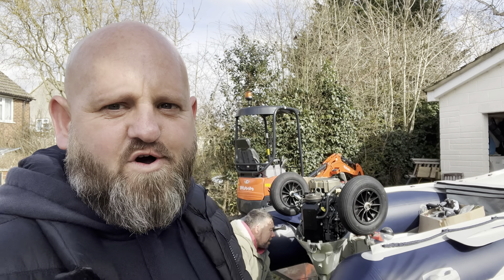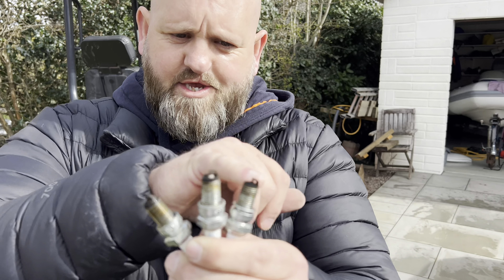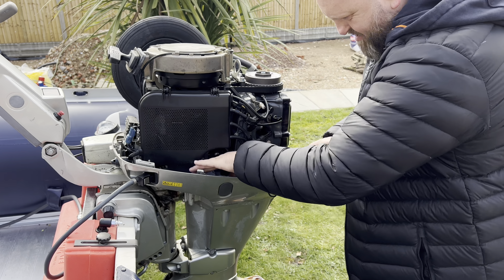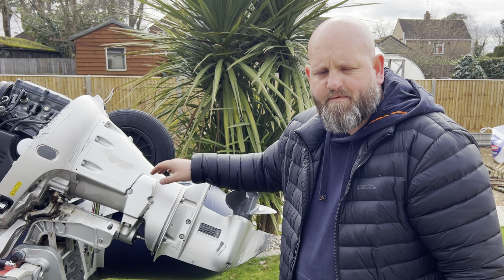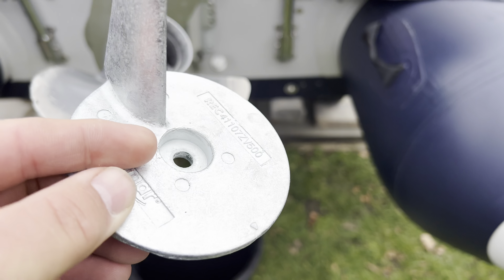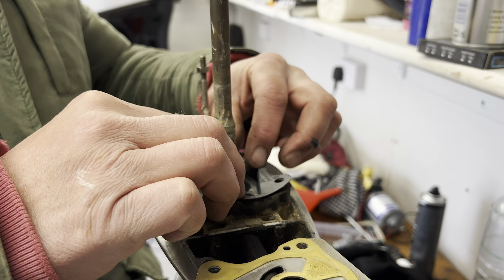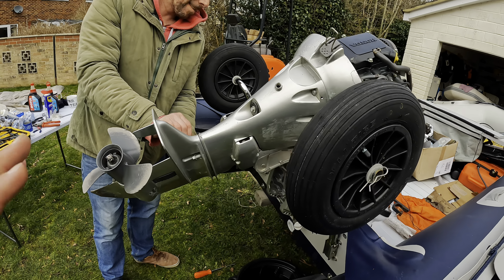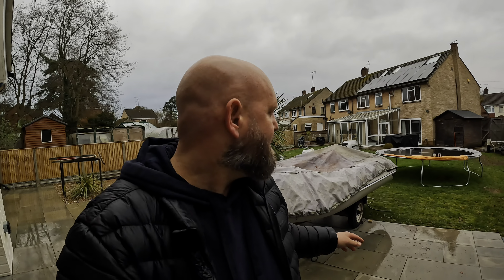Inflatable sib boat project, outboard engine service, Honda BF30, episode 4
Welcome back to episode 4 of our inflatable boat project. I hope you have enjoyed the content so far. There is  still going to be loads more coming throughout this years boating season!

Today is the outboard engine service on out honda BF30hp where we will get right into this engine and change out the oil and oil filter, gear box oil, water pump (impeller), fuel filter, spark plugs and the anode.

Everything seemed to go really smoothly and no issues with any stubborn nuts and bolts or any breakages. A Pretty text book job this time round. We all know that usually things don’t always go to plan and it always takes more time than anticipated, before you know it you can be 5 hours in on a 2 hour job, lol!

This is a list of parts we ordered for this job.

Sometimes it can be pretty frightening doing something for the first time and can end up costing more money if you get things wrong. Doing an outboard service is a pretty straight forward task if you take your time and follow the manufacturer’s guidelines and specifications.
Have a go and you will feel quite rewarded when the task is complete you will also save yourself a small fortune in mechanics fees. You only need basic hand tools so no big costs there either, you probably have enough tools at home to complete this job already so just give it a go!👍

If you have only just joined us in this episode then it would be worthwhile scrolling back to episode 1 on this inflatable boat project on my channel to get up to date with the plans for this boat , i wouldn’t want you to miss out on a single minute!

 I hope you enjoyed this video and may of learned something along the way.